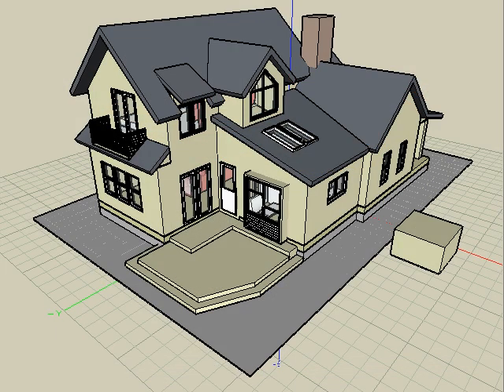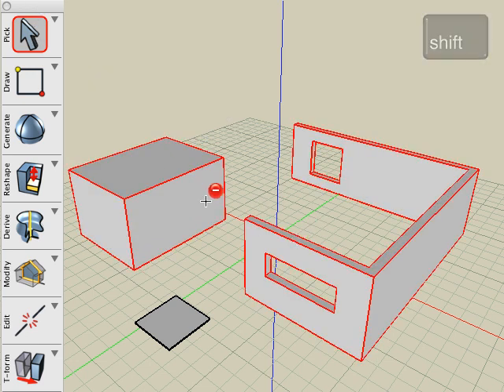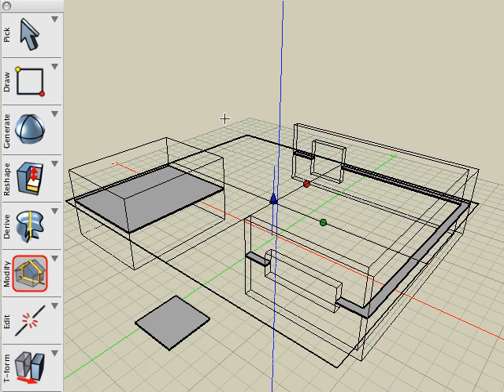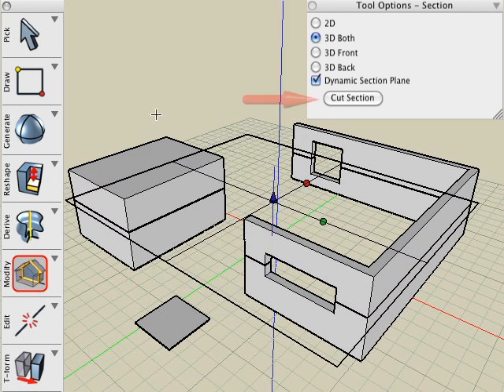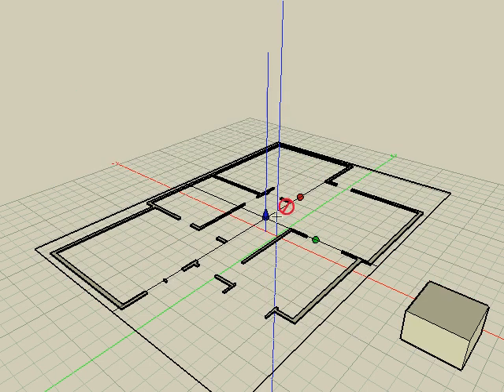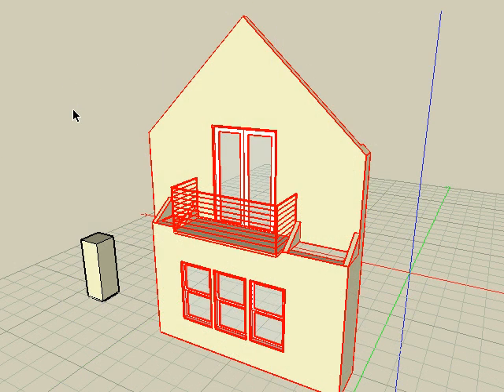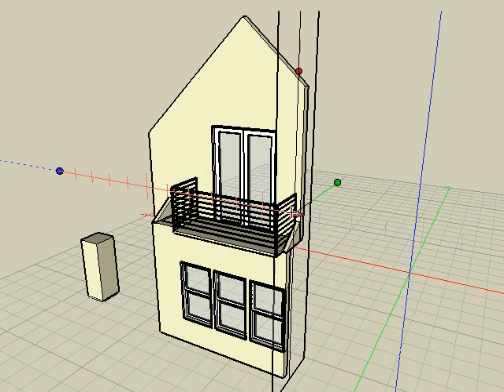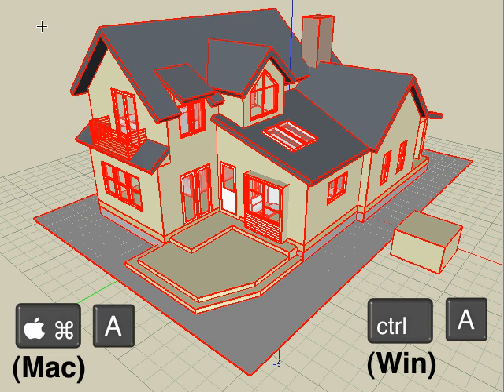formZ Sections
Interactively cut 2D or 3D "live" section cuts of objects, or your entire scene, using real-time "Booleans".
R2